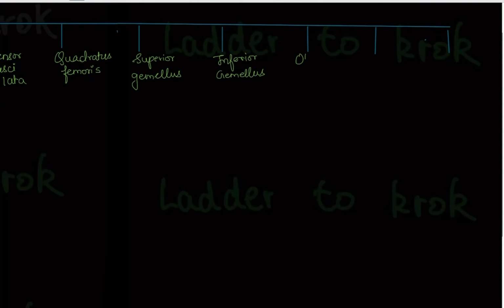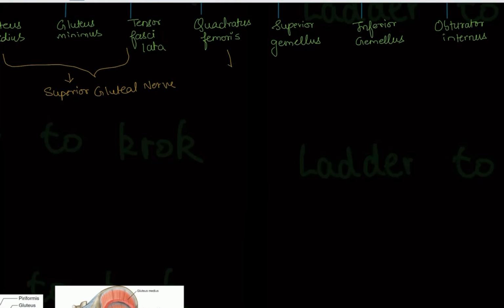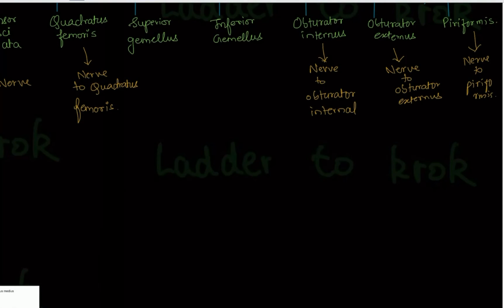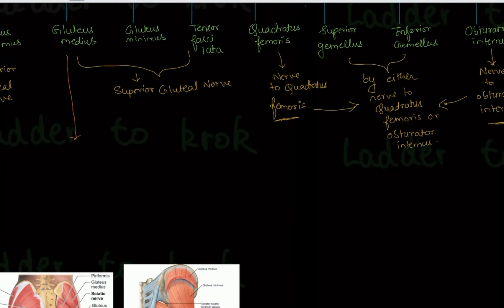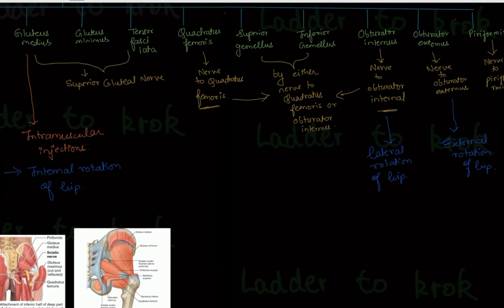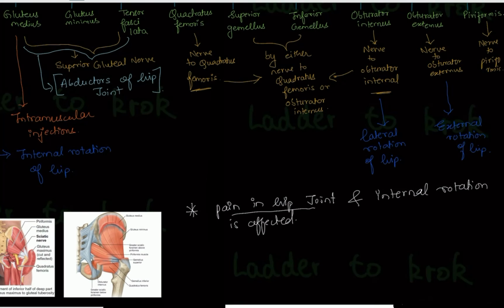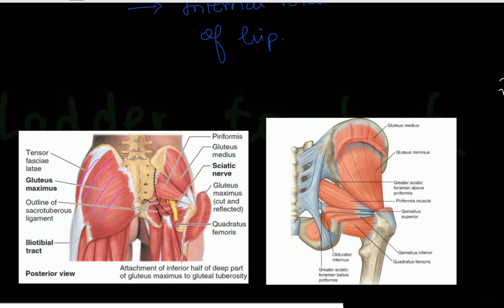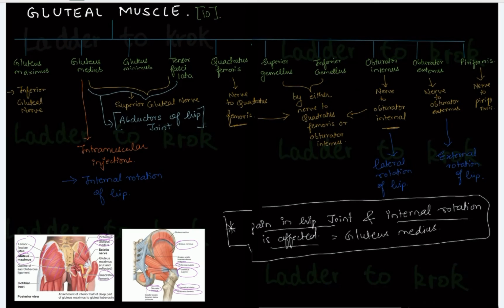39. Gluteal Muscles | Muscle Functions | Nerve supply | Easy anatomy | Krok 1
Gluteal muscles
Nerve supply to gluteal muscles.
Function of gluteal muscles.

1) Previous year papers .
2) Ministry .
3) Krok bases .
4) Extra information of all 9 subjects .
5) At last but not least :- Viva & Tests to check your progress & knowledge.